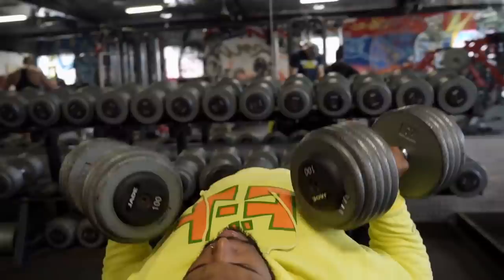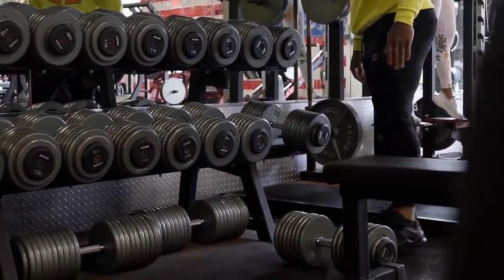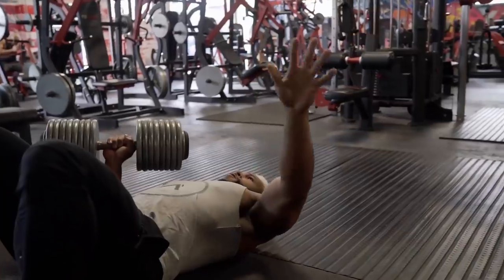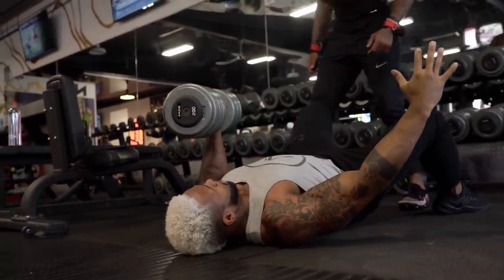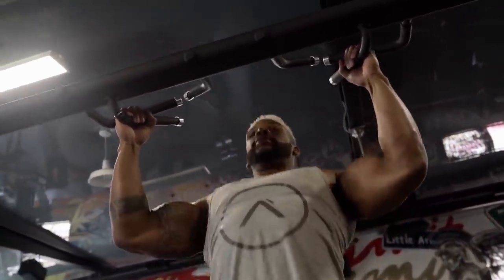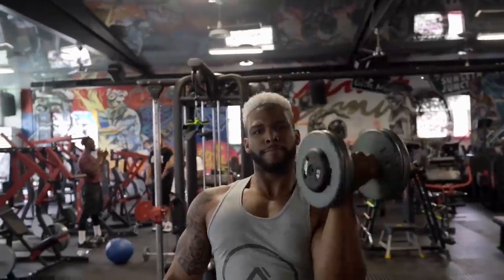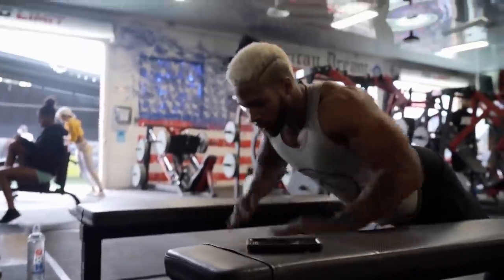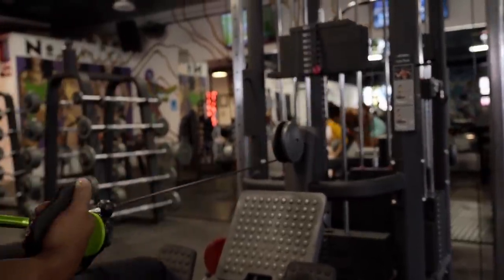INJURED MY KNEE | BEST SPLIT FOR NATURAL LIFTERS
Gaming Equipment Sponsers( code 'aftermath' on all for discount)